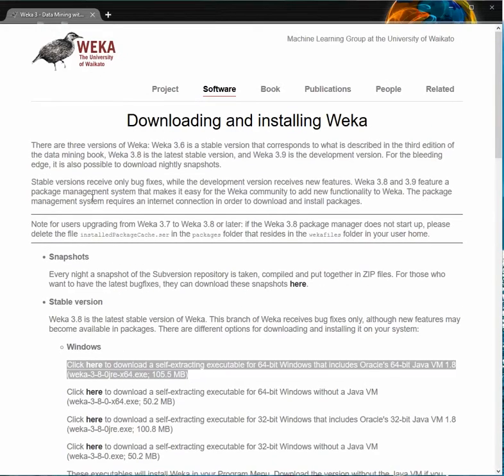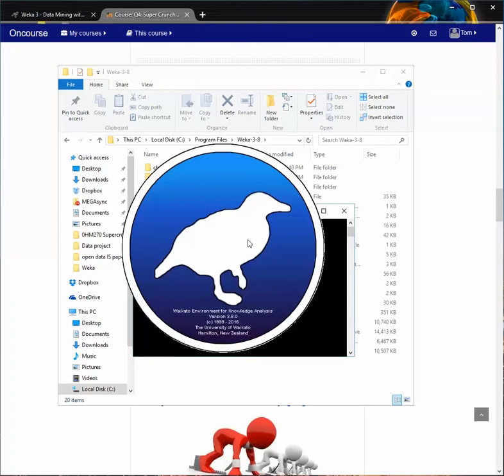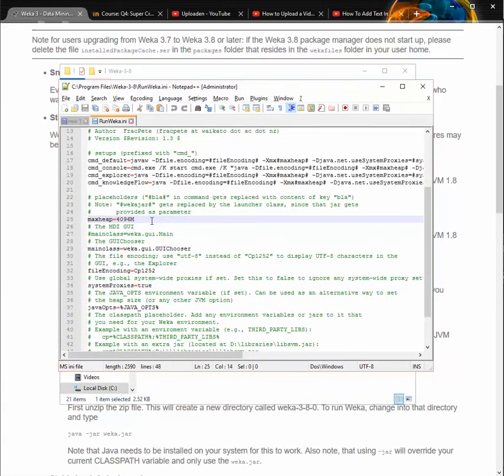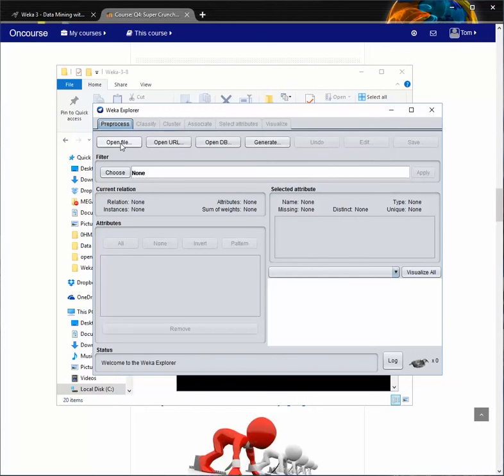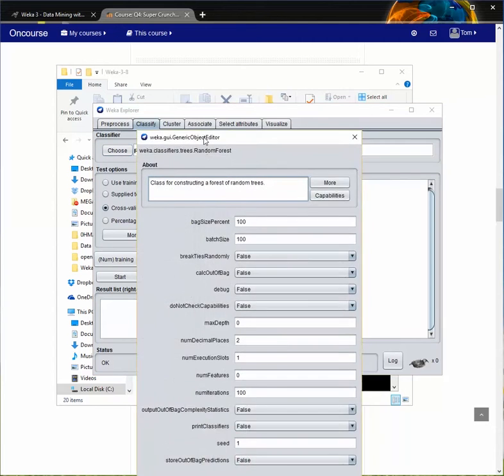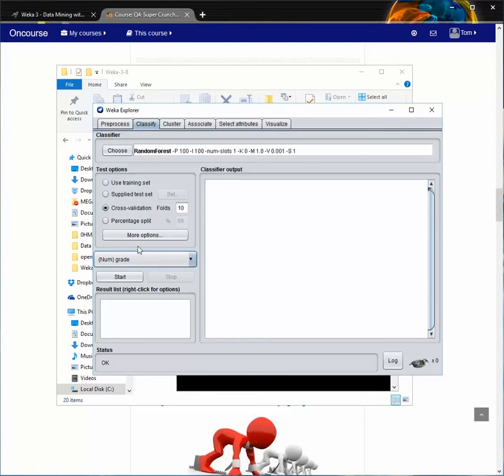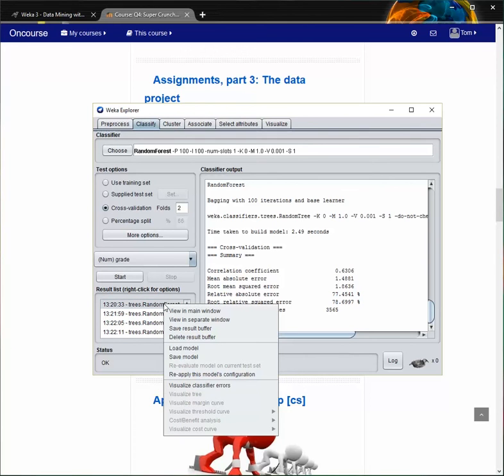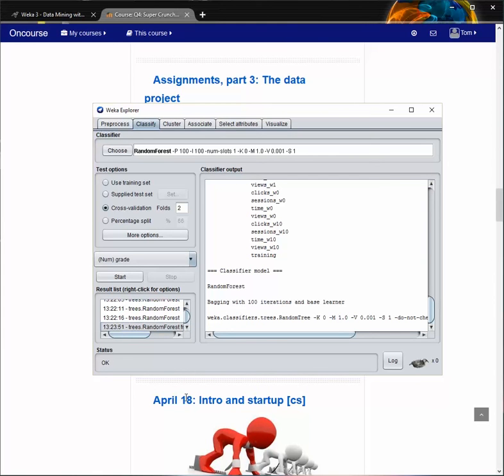First time use of weka [introduction]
Video made specifically for group assignment. Short introduction how to use weka for those new to weka.